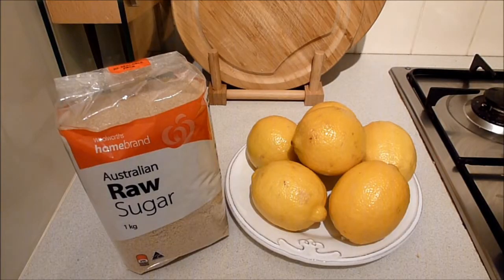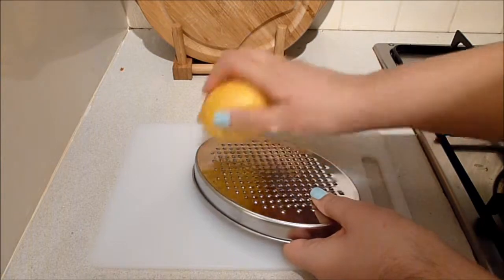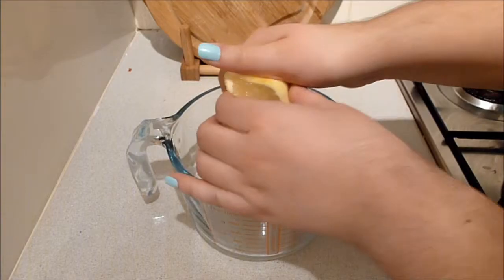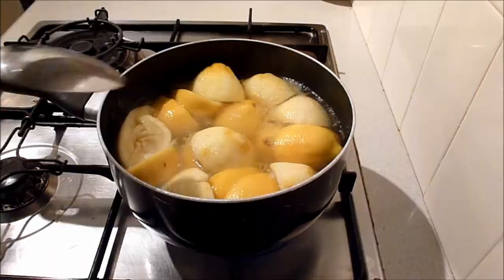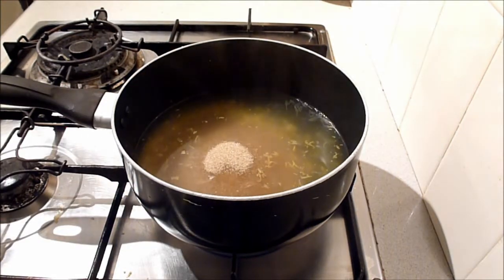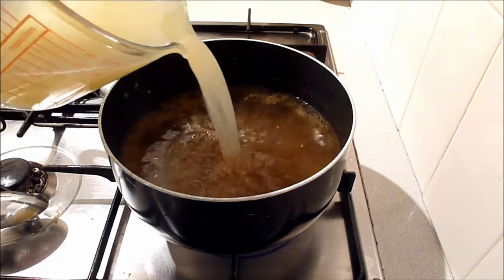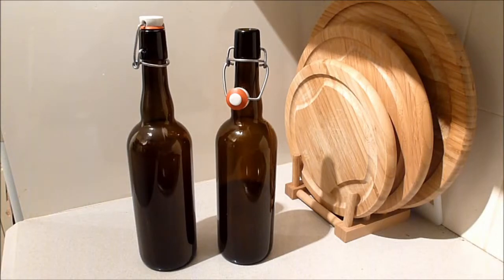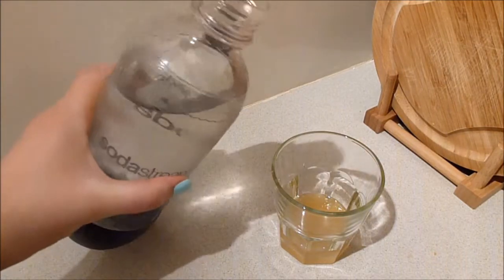Lemon Cordial | NERDI cooks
A few months ago I bought a soda stream and since then I've been making my own cordials. This time I have a lot of lemons so I'm making simple lemon cordial.